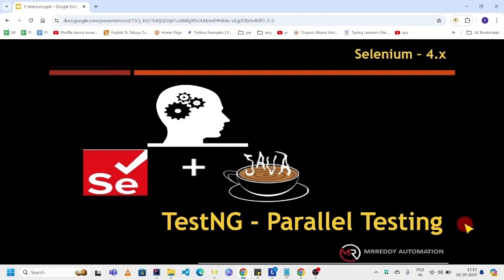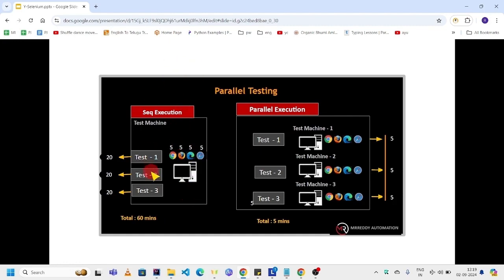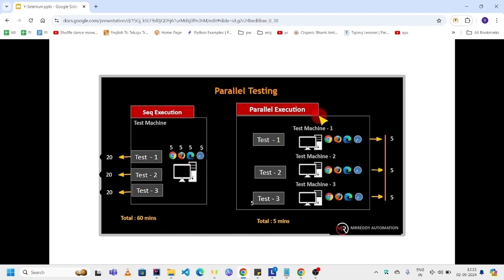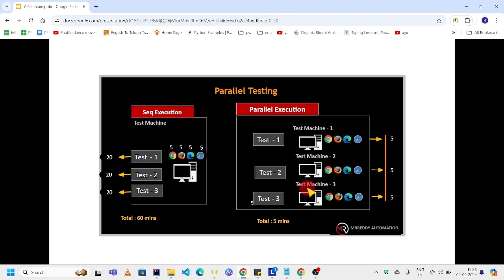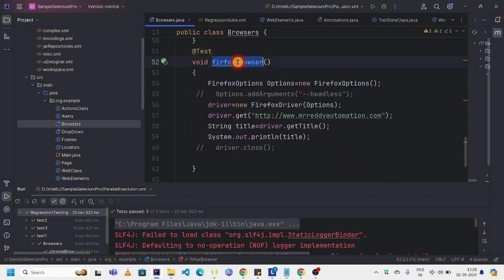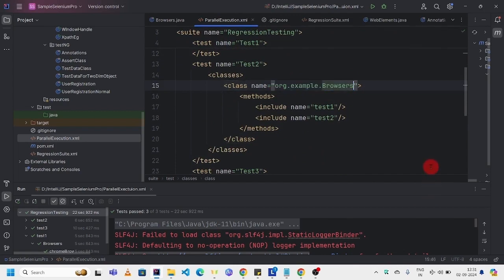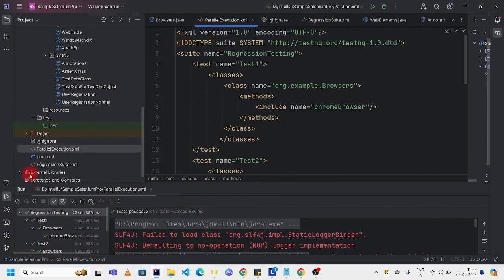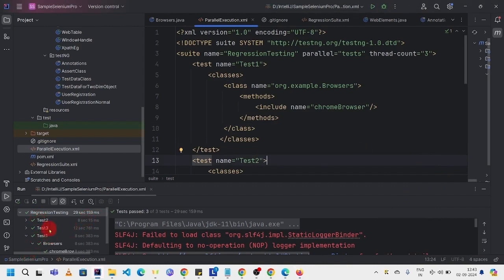6 TestNG : Parallel Testing | How to run tests in parallel